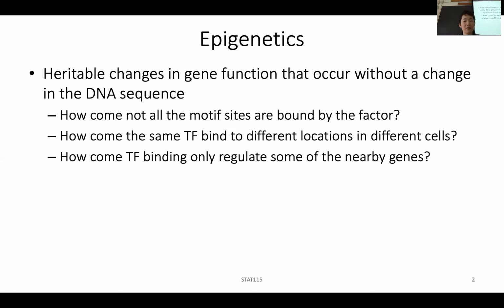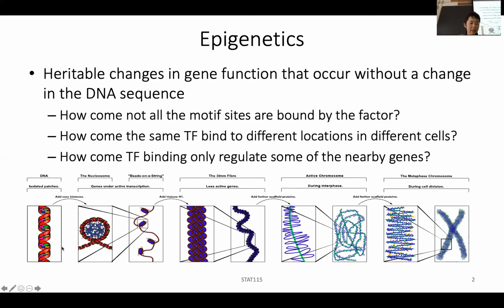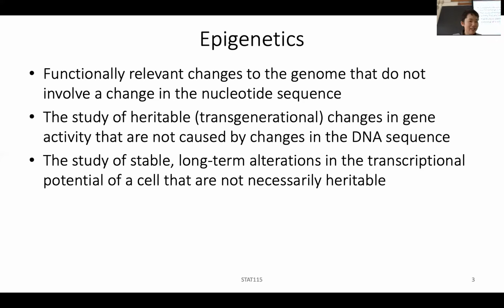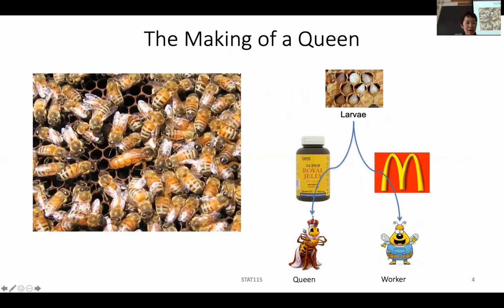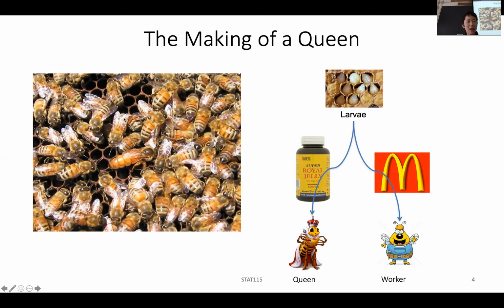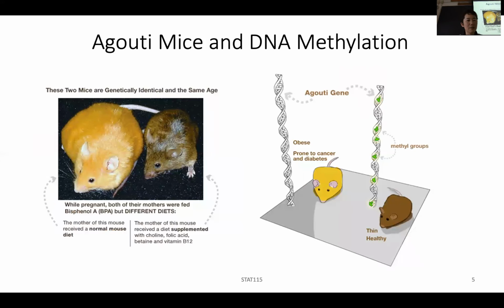2020 STAT115 Lect12.1 Epigenetics